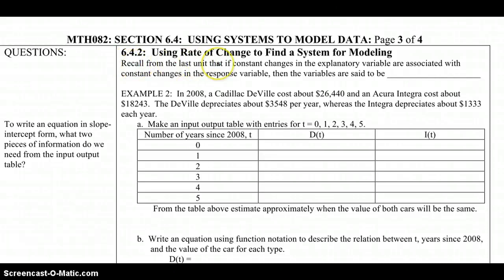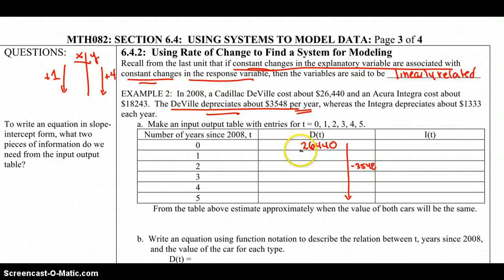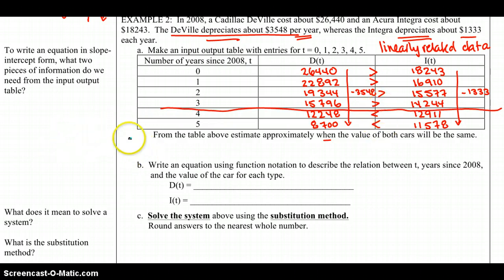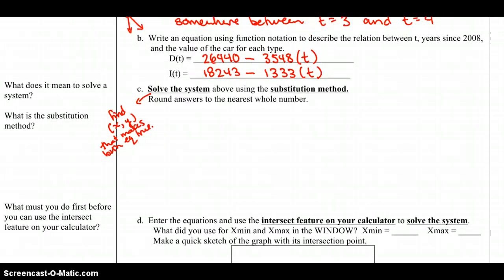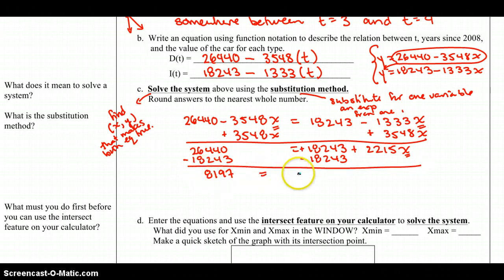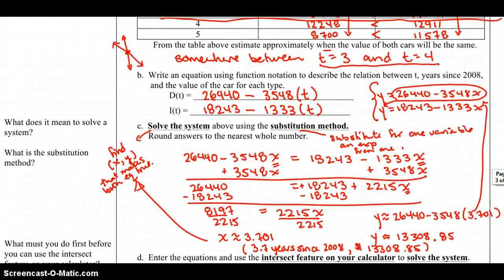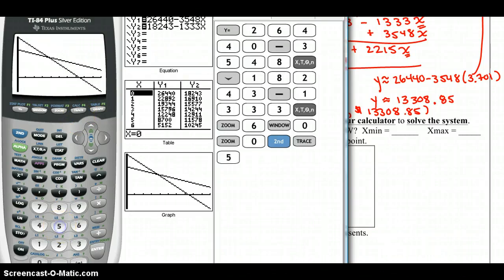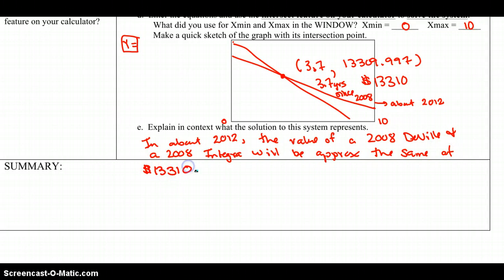Section 6.4, Page 3